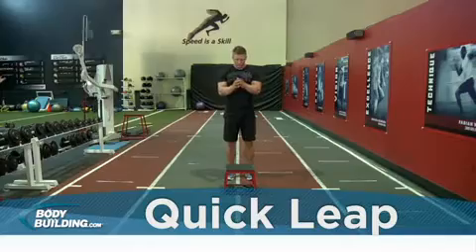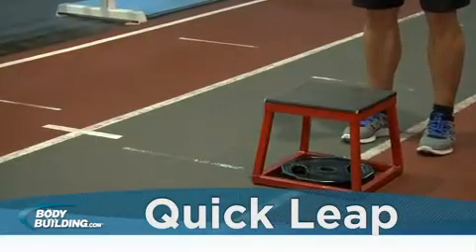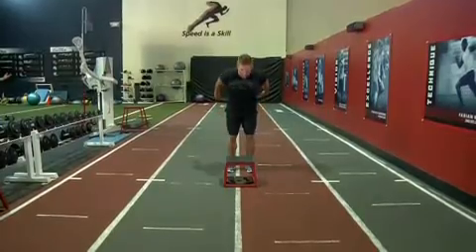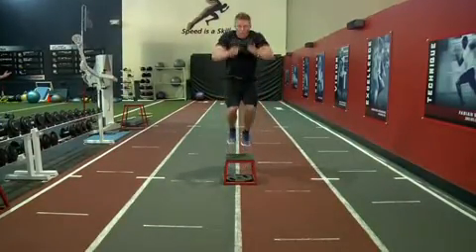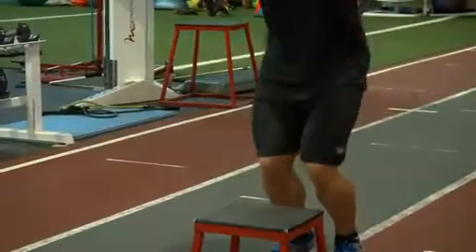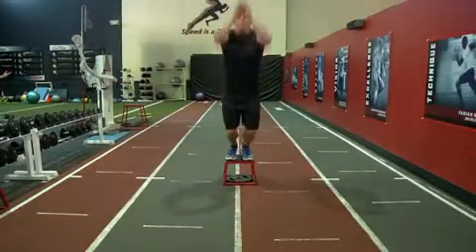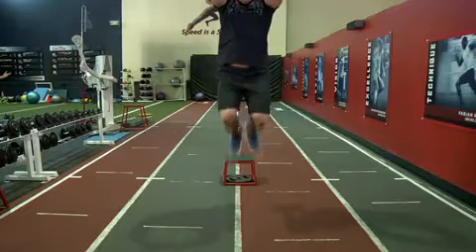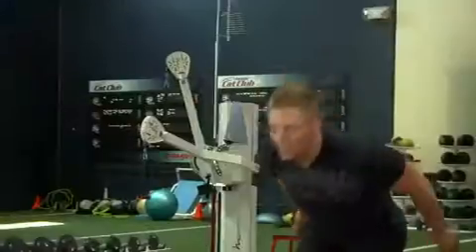Quick Leap Exercise Videos & Guides Bodybuilding com